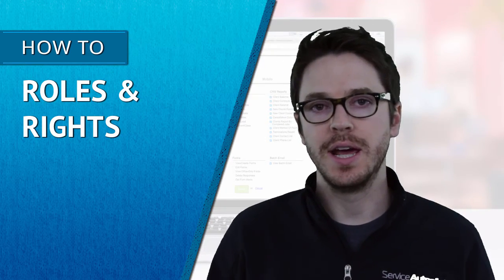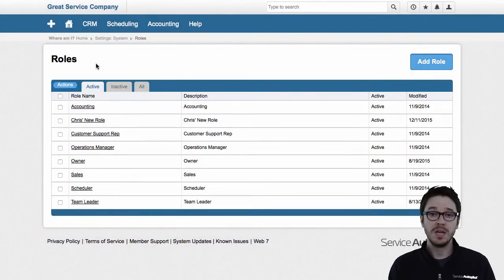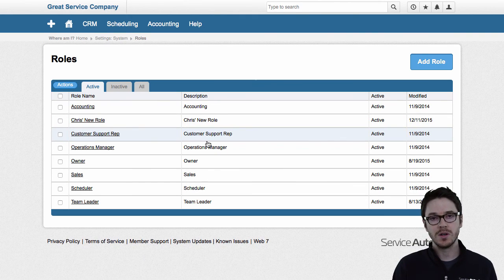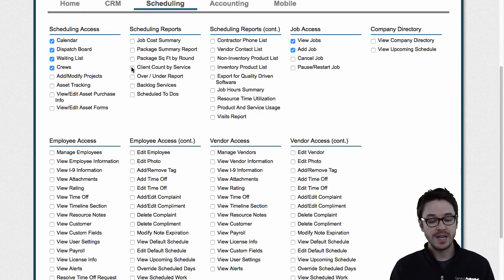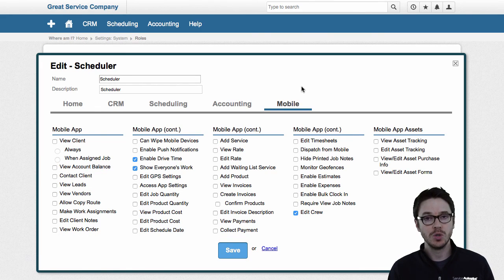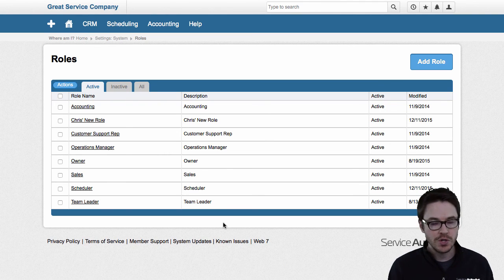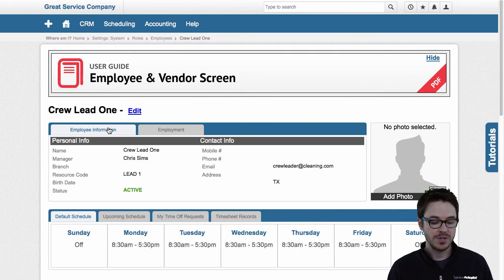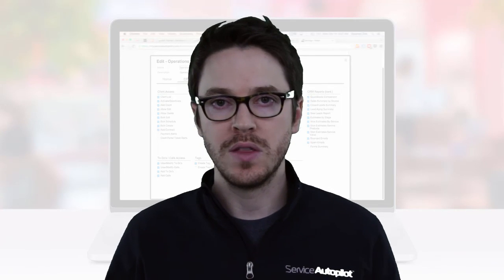Roles & Rights - How